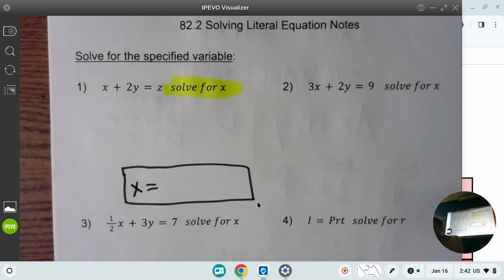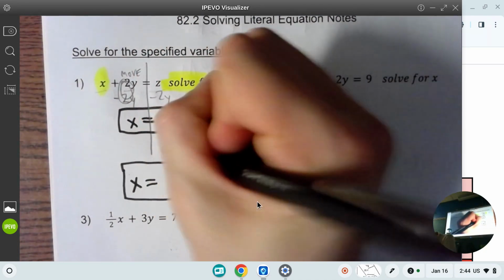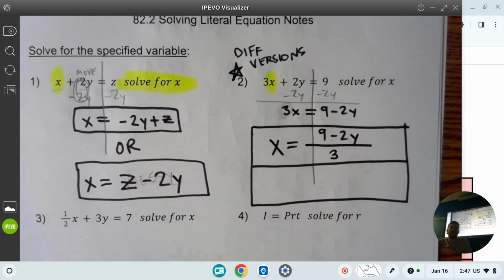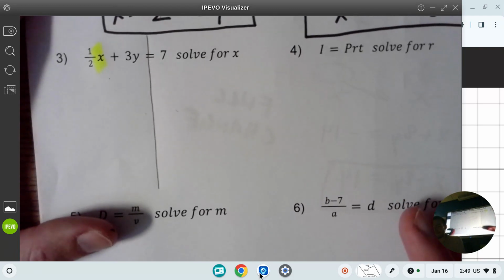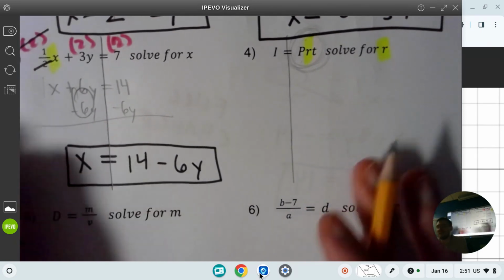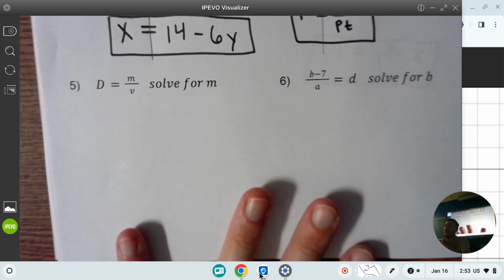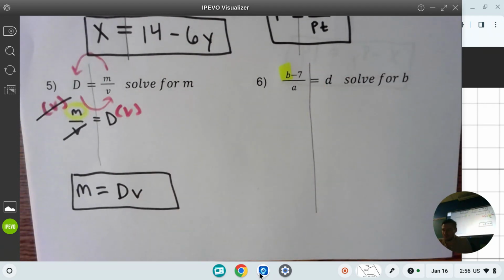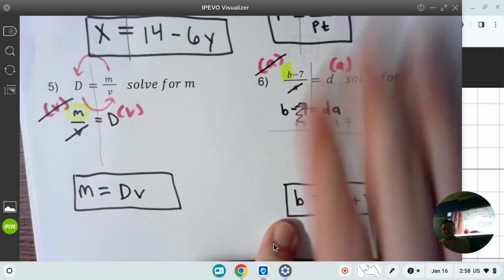Solving Literal Equations for a variable